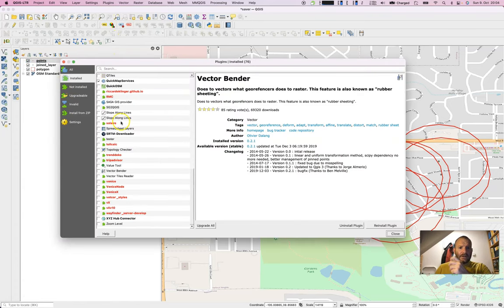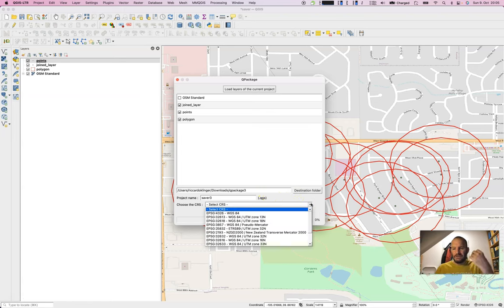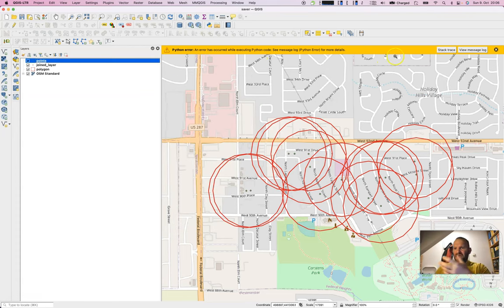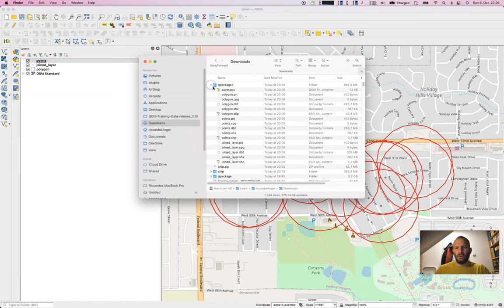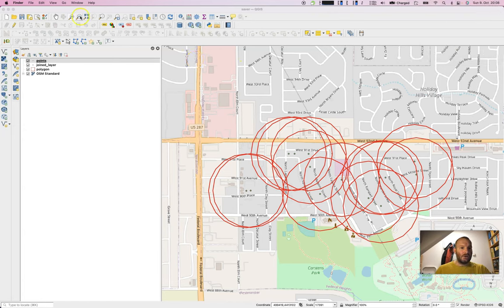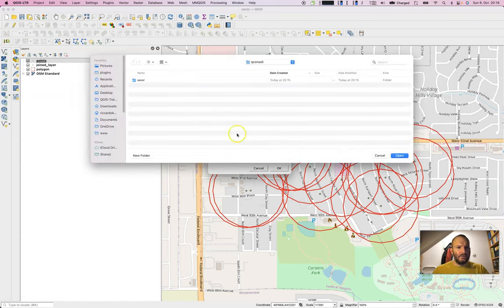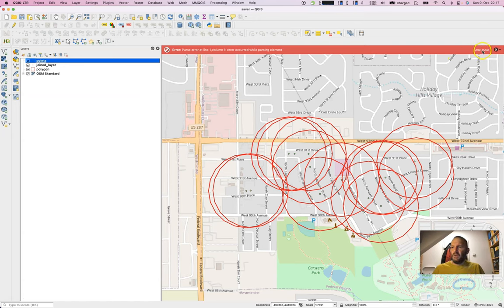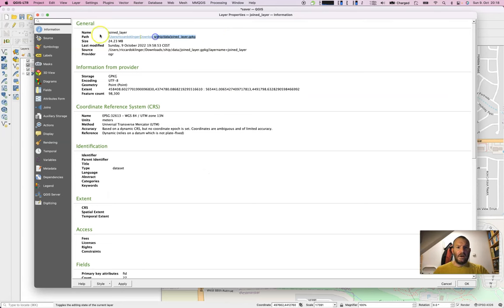QGIS sharing your project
A quick overview over ways of how to share your QGIS project incl. the use of two different plugins.
In the end it boils down to: keep your data clean.